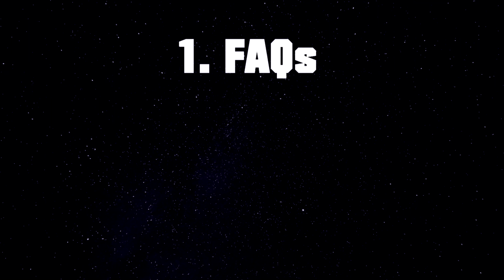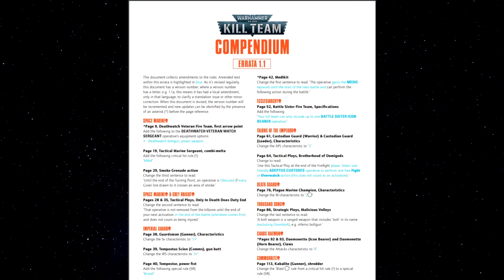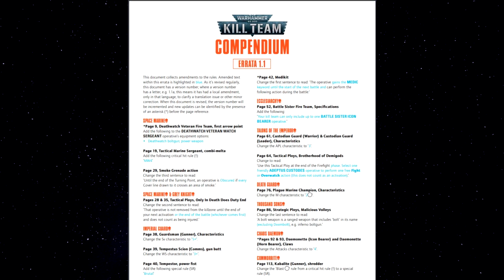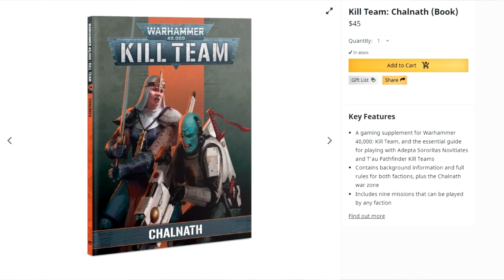Why New Kill Team Players are using the Wrong Rules!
There are a lot of mistakes that new Warhammer Kill Team players make, and one of the big ones is using the wrong rules. This is because Games Workshop frequently changes their rules for Kill Team and a lot of new players don't know where to find these rules.

Below are some links to help out new players so they can find the most updated rules, and make sure they are using the correct Kill Team!